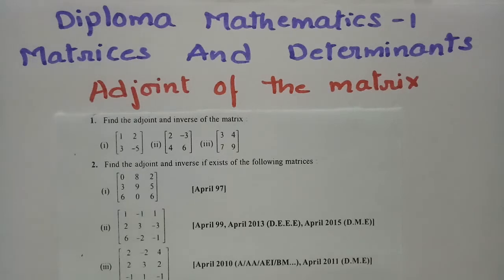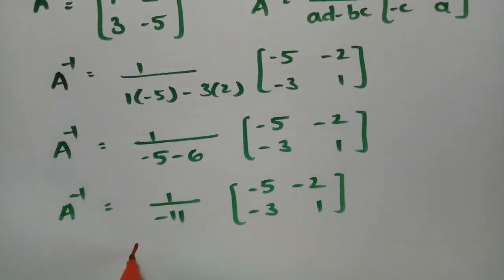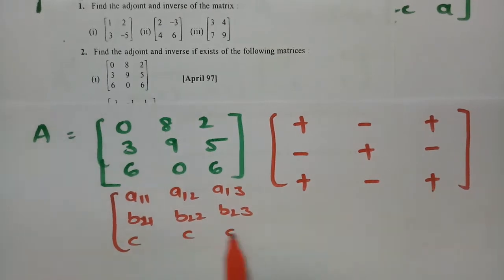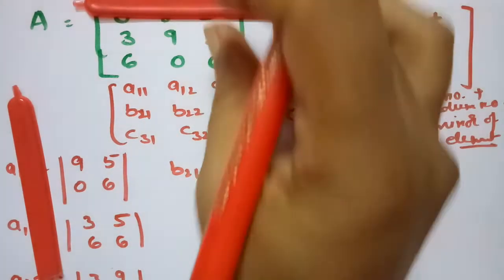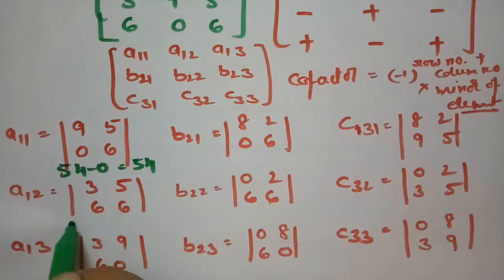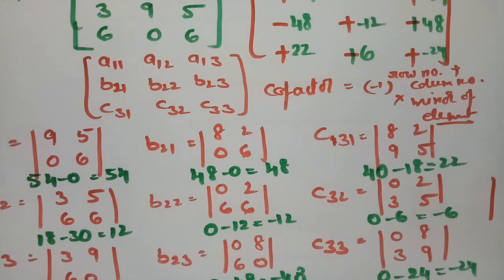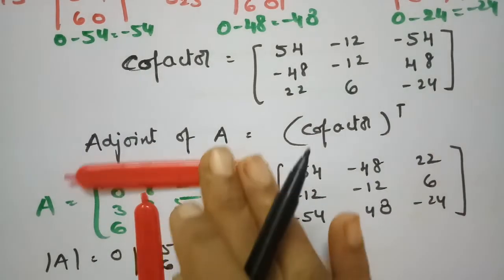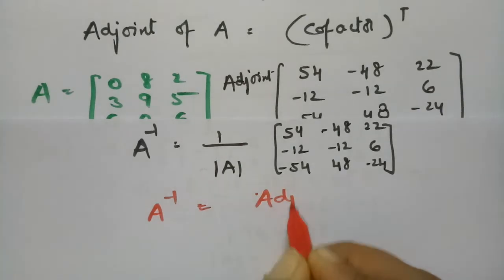Inverse Of the Matrix- Diploma M1-Matrices And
For all Diploma Students M1 Inverse of the matrix- Matrices And Determinants